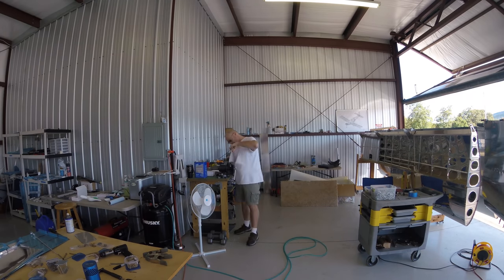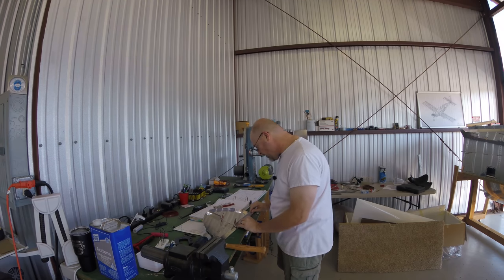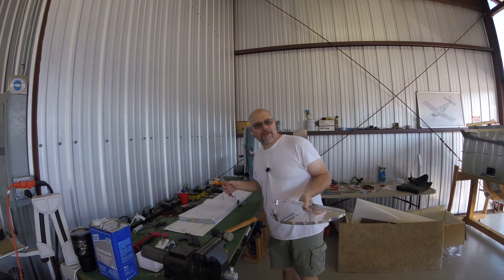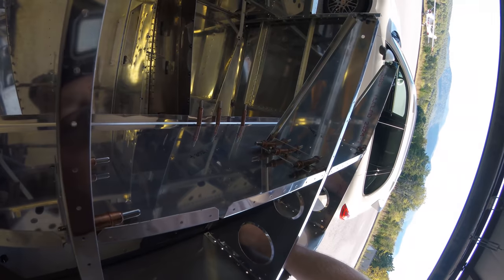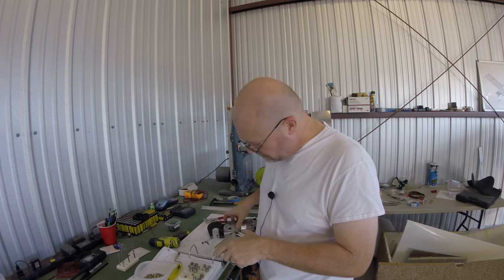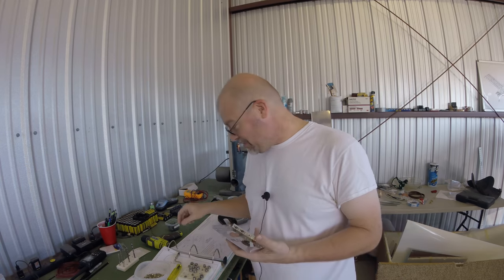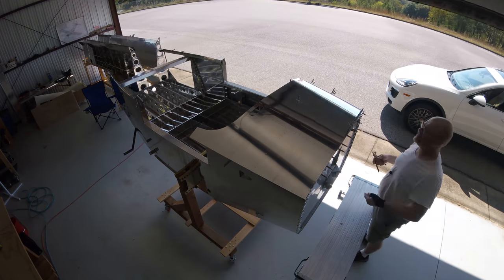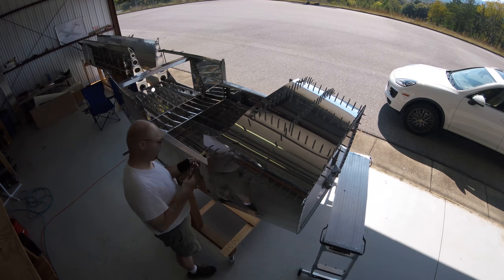RV-10 Fuselage - 034 - Almost time for airplane noises!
In this video I go through and do more work on the front of the plane prior to putting the tail on.. oohhhh we are so close.. it's coming!

0:00 Bending metal
4:55 Number 1 rule for building
9:35 Oh I'm an idiot...
12:20 Crows foot resolution
13:59 Top down angle work
16:06 Advice: Don't wait...
21:30 Games!
22:59 Forward subassembly and wiring
25:47 You know I had to do it & RV-15
26:36 Instrument Panel / Dash
29:16 Top front skin & airplane noises soon!
30:30 Initial assembly of top skin